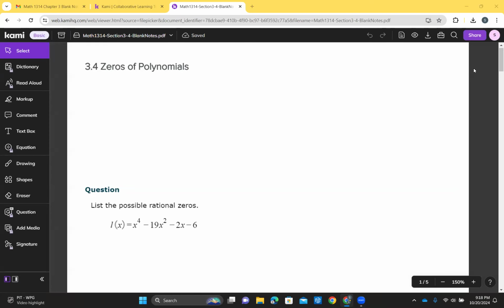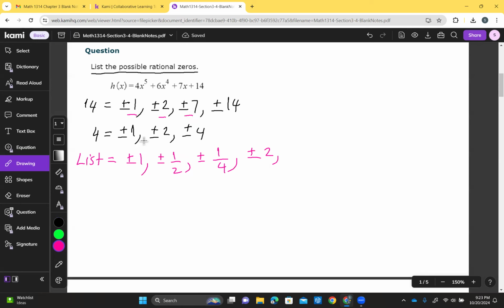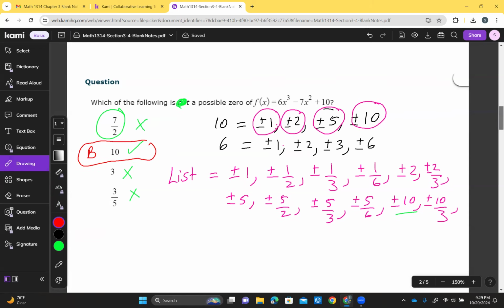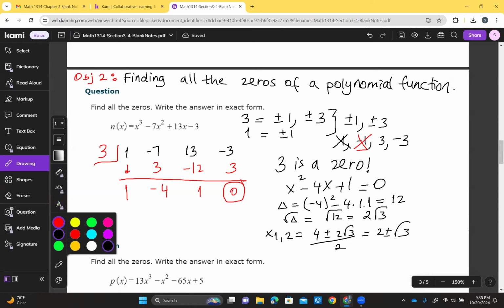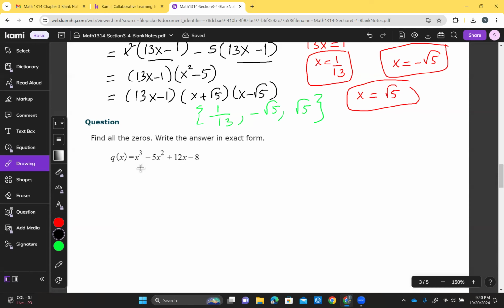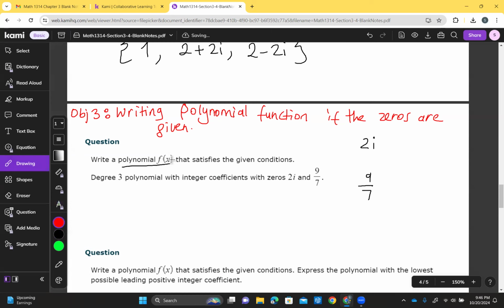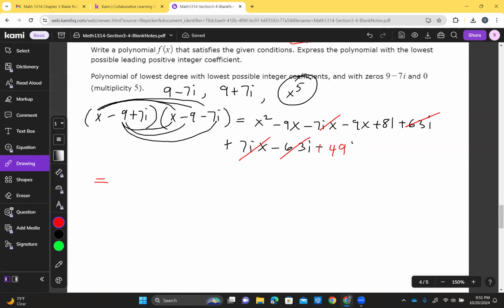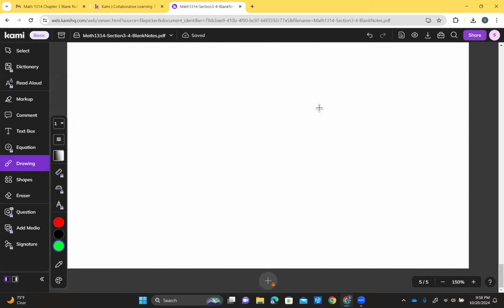Math 1314 Lesson 3.4 Video